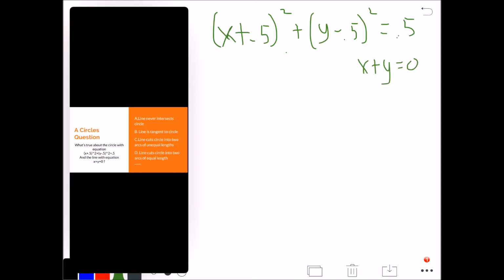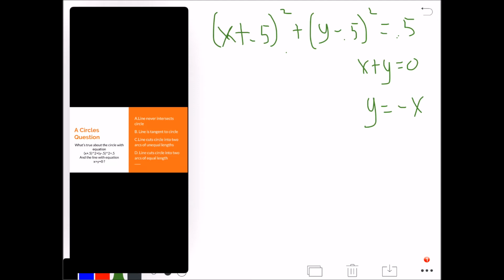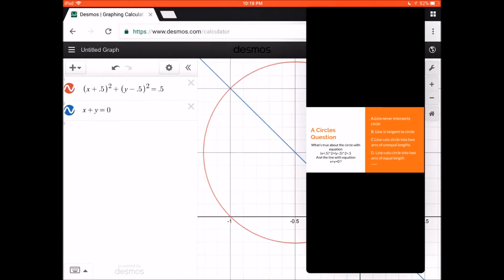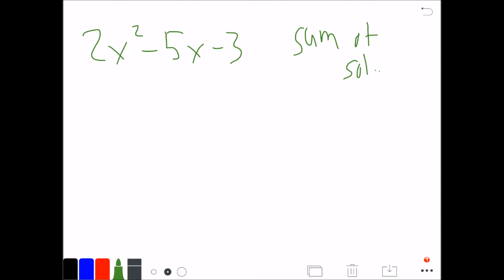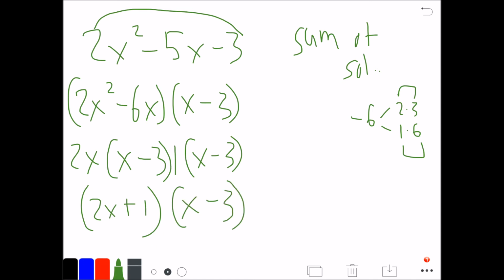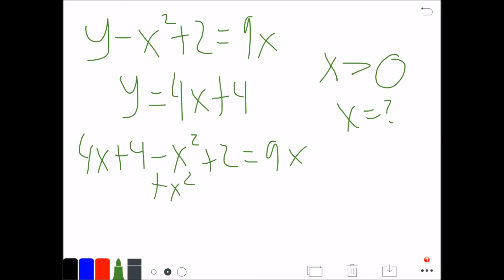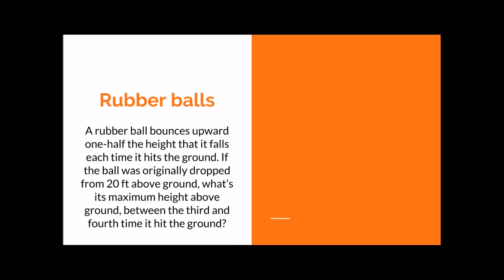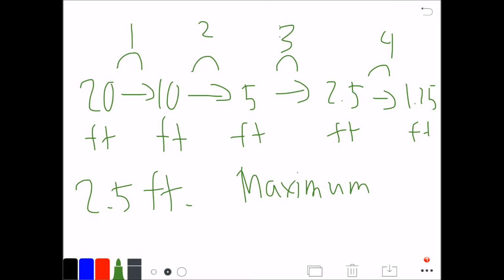How to do PSAT 2017 math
So, scores and tests have been sent back to students, so I figured this would be a good time to make a video on it. This video covers some of the hard math problems presented on the 2017 PSAT.